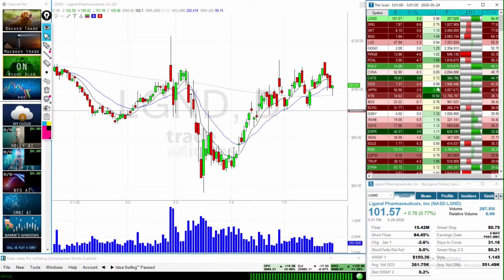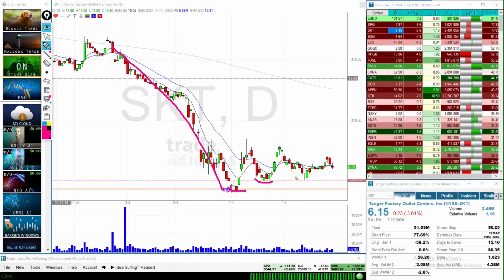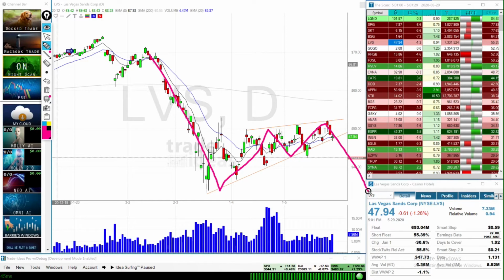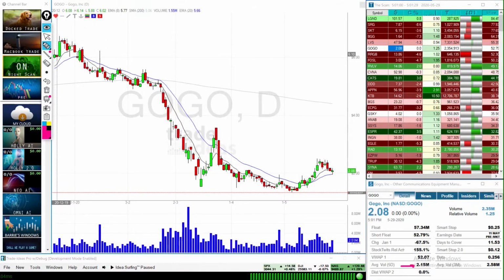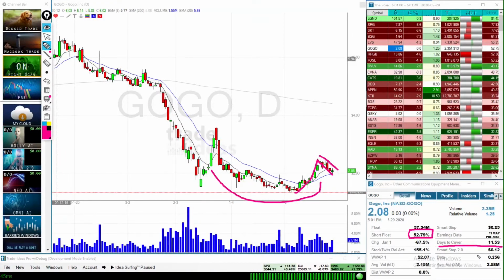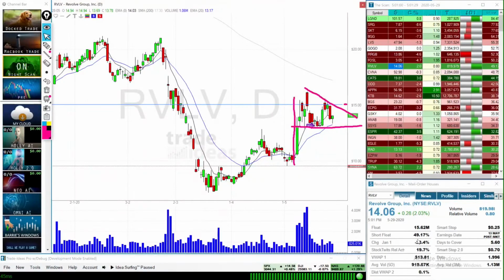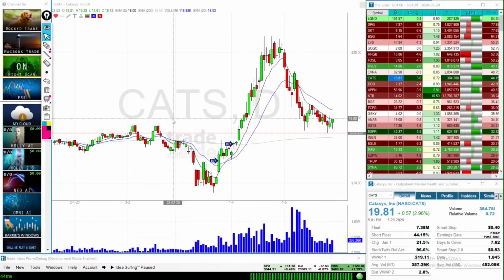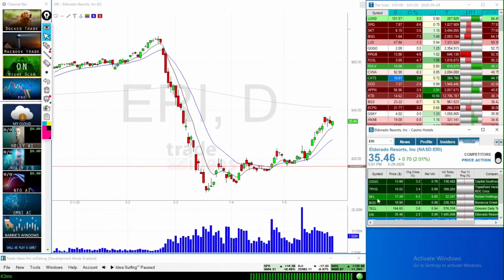Learn To Trade: Part 22 Fundamental TTP